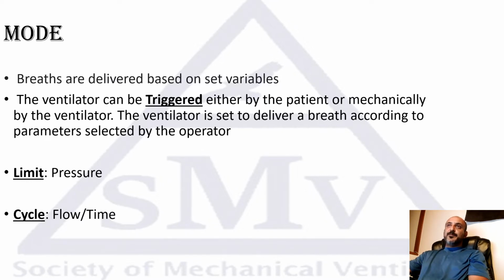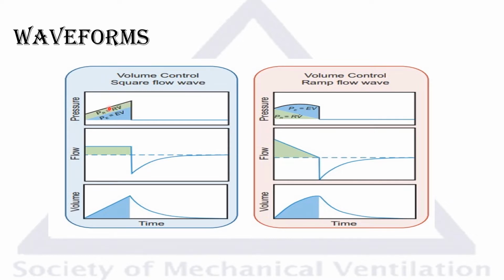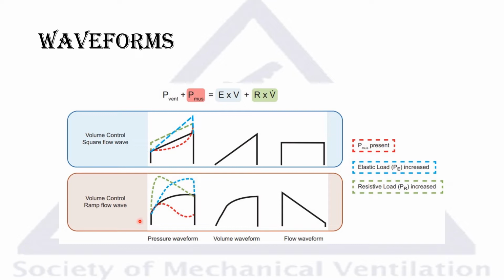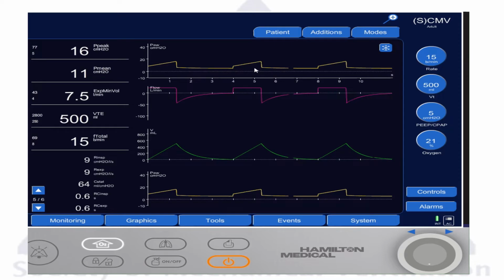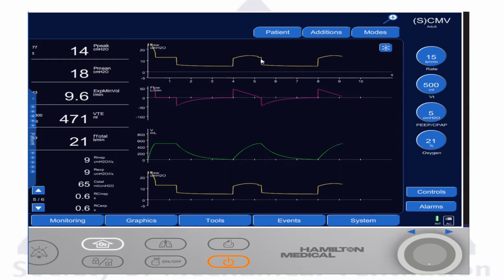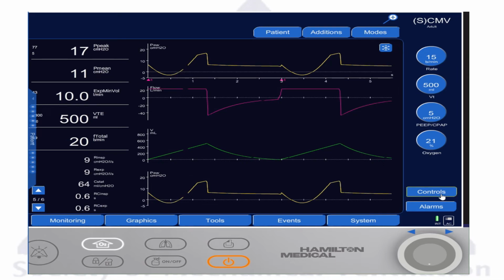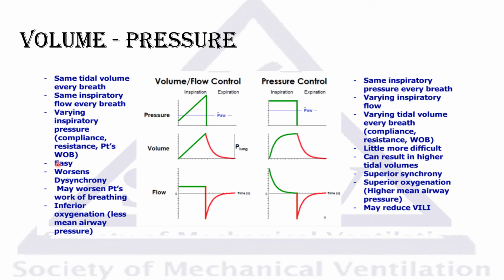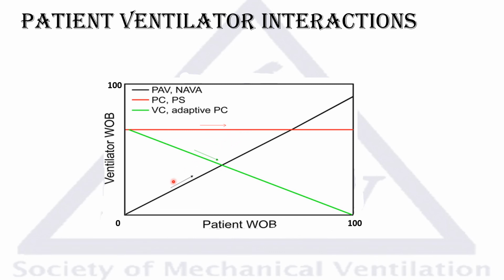Modes of mechanical ventilation - Volume Controlled Ventilation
Define the mode
Settings
Advantages & Disadvantages